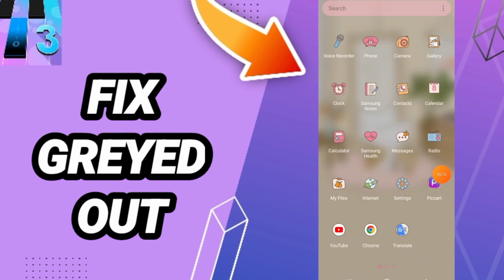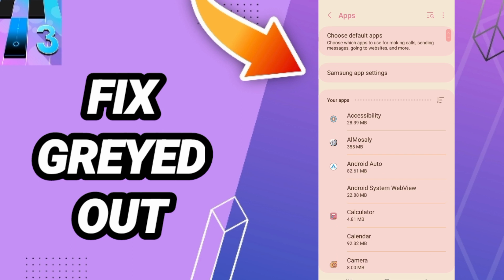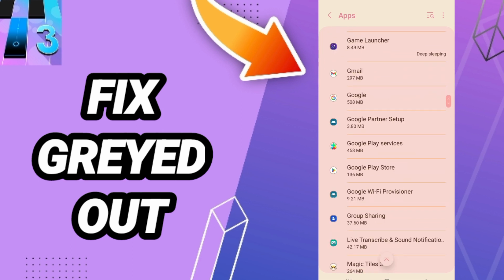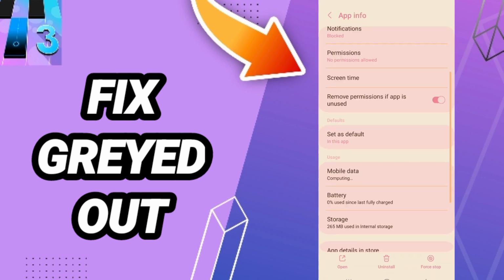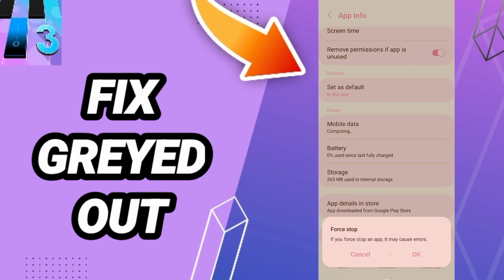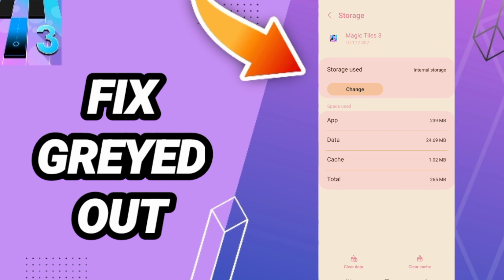How To Fix Greyed Out On Magic Tiles 3 App 2024